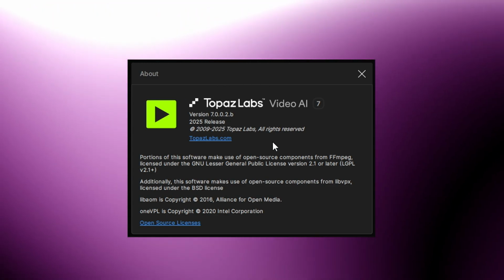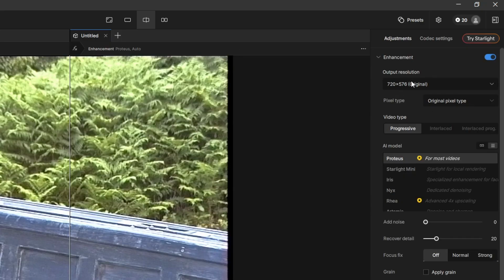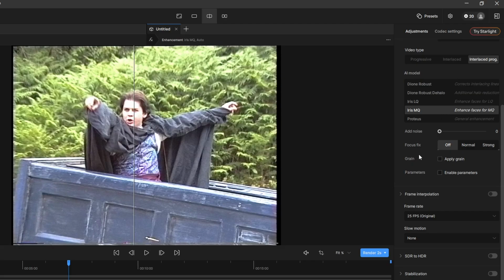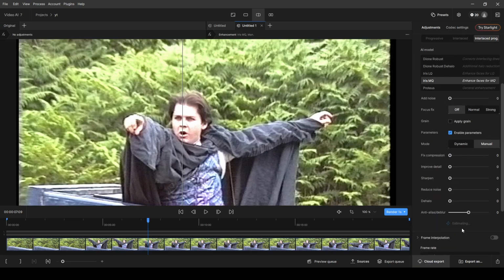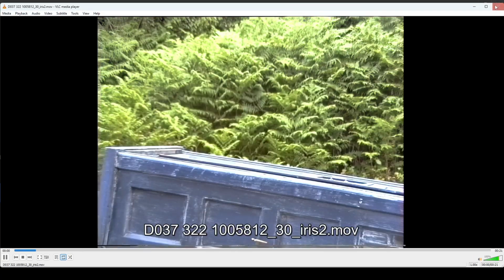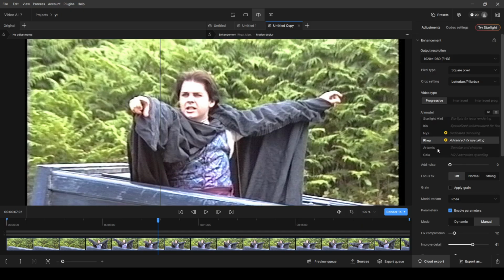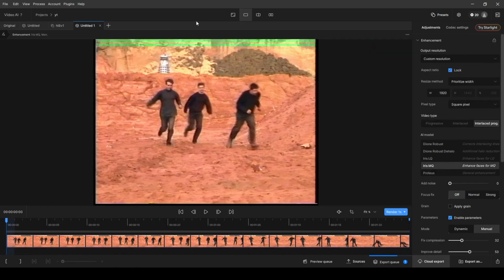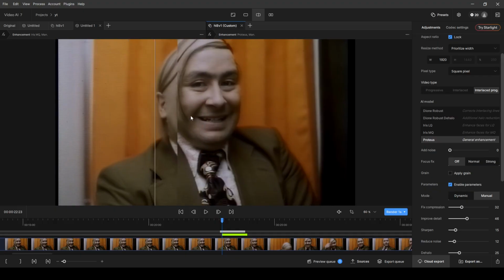How to use AI Upscaling in Topaz Video AI version 6/7 - part 1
In this video I am looking at AI upsclaing in version 7 of Topaz Video AI - the beta of which has just arrived as I make this video.
In this first I look at the basics of the interface, which models I use and how I used them.  You can see links to various sections below.  Everything mentioned in this video is relevant to version 6 as well.
In my second video I look at the latest model to be added - Starlight Mini and have some comparisons between my previous favourite method - Iris and Starlight.
1:18 The interface
3:54 Enhancement settings
11:18 Export
13:10 Rhea Model
17:33 Saving a preset
18:10 Exporting multiple clips
20:26 Set in and out point